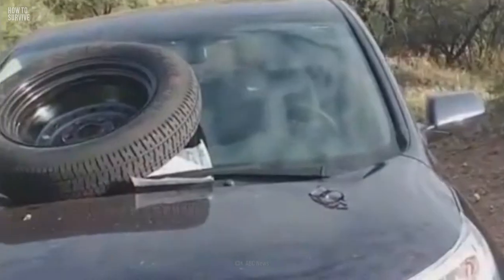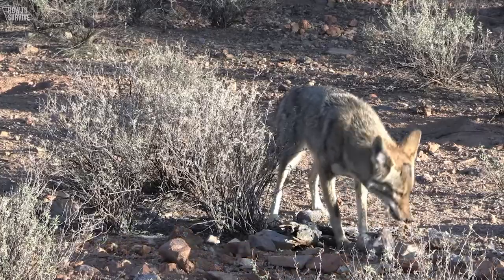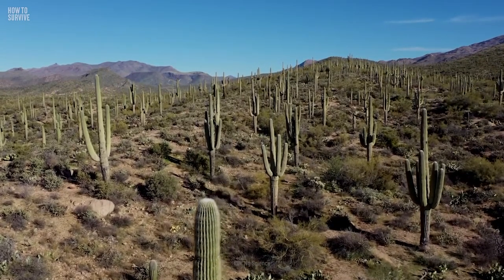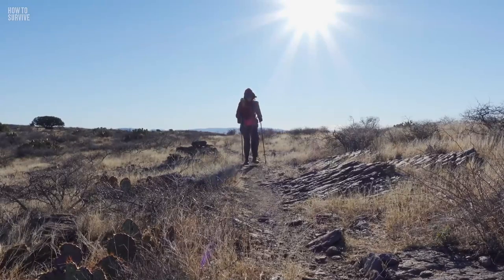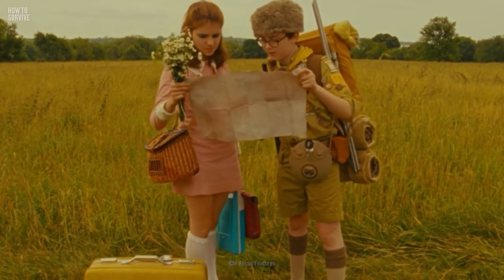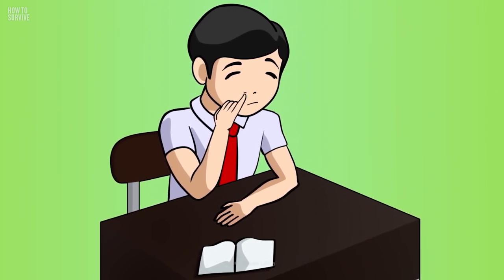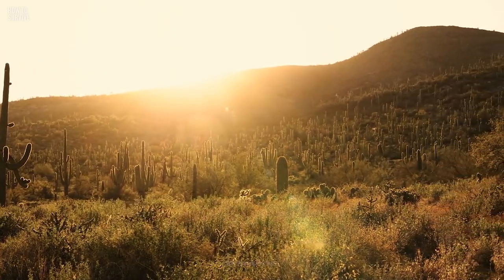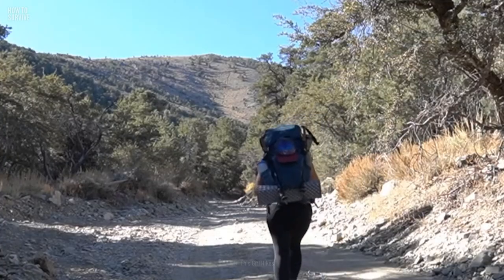How to Survive the Sonoran Desert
The Sonoran Desert is located along the Mexico-U.S. border. It reached a sizzling 80.8°C (177 °F) in May 2021 and a trip into the scorching heat may be your last.  Why should you use the one hour rule? How can a mirror save you? And could keeping your mouth closed help combat the heat?

00:00  How To Survive the Sonoran Desert
01:32  Plan your Hike
02:00  Water Water Water
02:29  Proper Equipment
03:03  Don’t Lay Down
03:21  Keep Your Mouth Closed